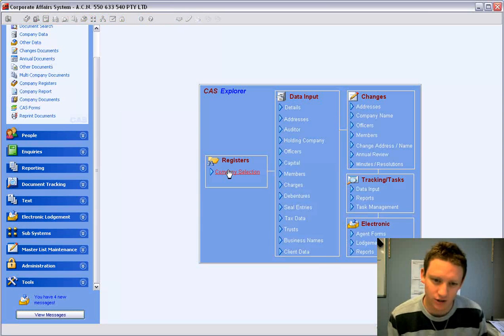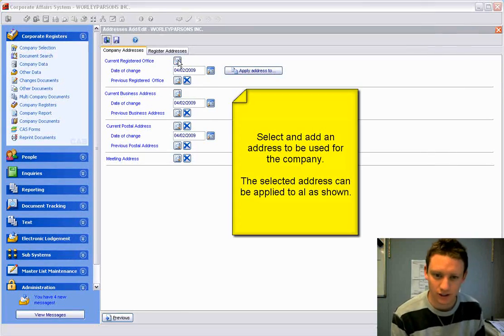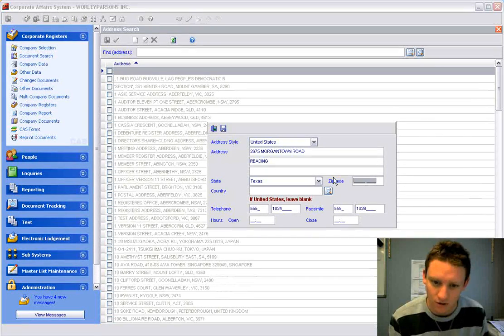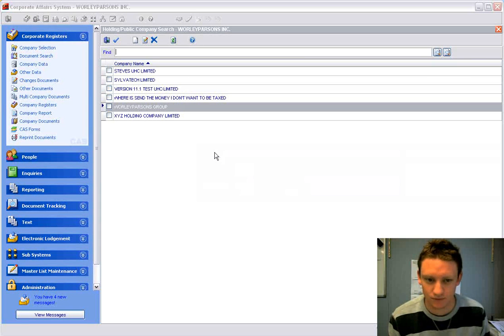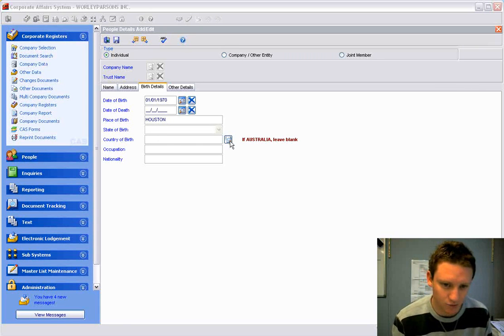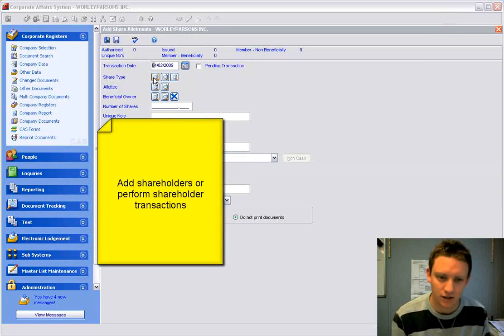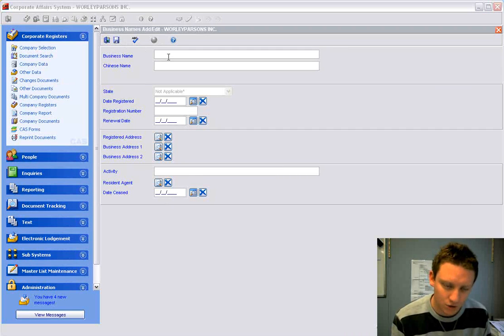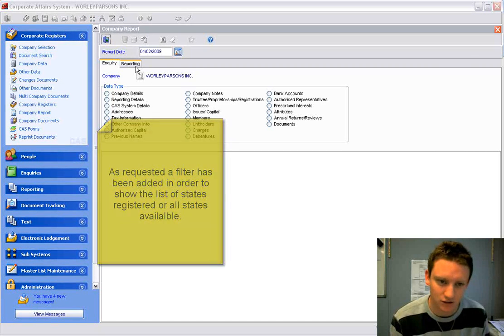CAS Modifications United States Compliance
CAS is the worlds leading global secretarial solution for managing your corporate compliance needs.

BGL's Corporate Affairs System (CAS) is Australia's market leading ASIC compliance software solution. BGL is proud that many of Australia's leading accounting firms, corporate groups and ASX listed companies use CAS to reliably create, produce, electronically lodge ASIC forms and supporting documentation to ensure ASIC compliance at all times.

More than 2,500 organisations trust BGL's CAS to deliver on their compliance needs including :

Australia and New Zealand Banking Group Ltd

News Ltd
AXA Asia Pacific Holdings Ltd

Spotless Services Australia Ltd
Boral Ltd

St George Bank Ltd
Commonwealth Bank of Australia

Wesfarmers Ltd
Mitre 10 Australia Ltd

National Bank Australia Ltd

CAS produces more than 30 ASIC forms for electronic lodgment and over 100 forms for paper lodgement. CAS also gives you the power and functionality to prepare in excess of 400 Company and Business names compliance forms and supporting documentation for 16 corporate jurisdictions including Australia, Fiji, Hong Kong, New Zealand, Singapore and the United Kingdom.

Compliance is truly made easy with CAS. By simply recording changes to your company and printing documents, ASIC forms are quickly and easily created, ready for you to lodge. CAS includes sophisticated Task Management System and a Document Tracking System to give you full control over documents from preparation to lodgement and beyond.

Corporate Affairs System (CAS) online client demonstration video of additions made to newly added jurisdiction - United States